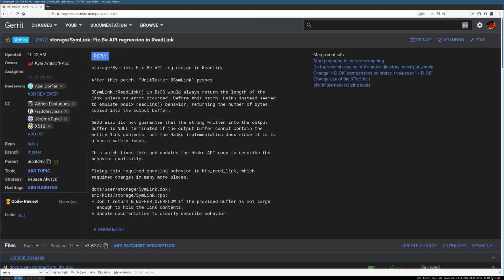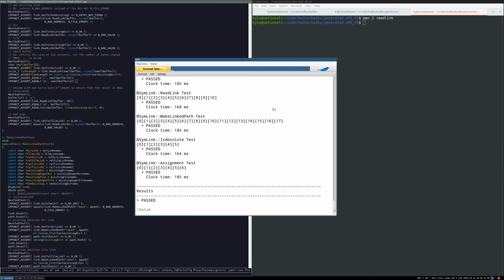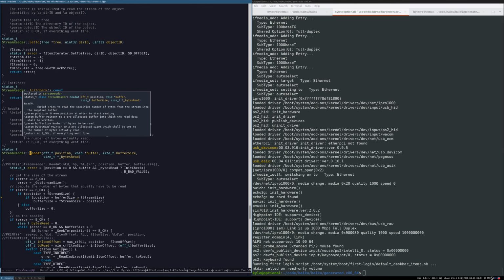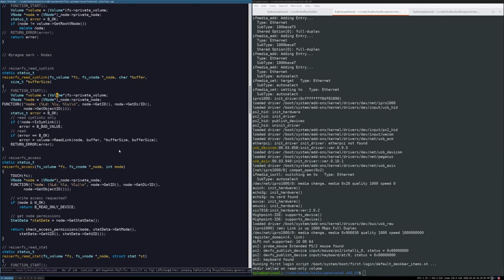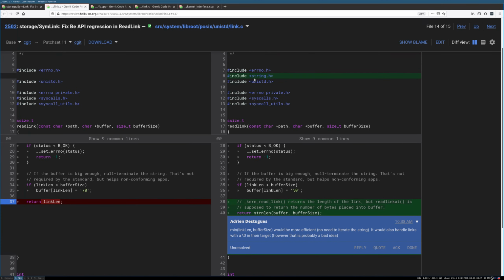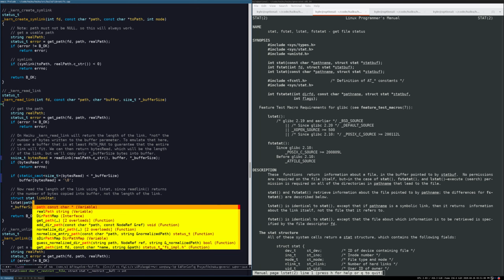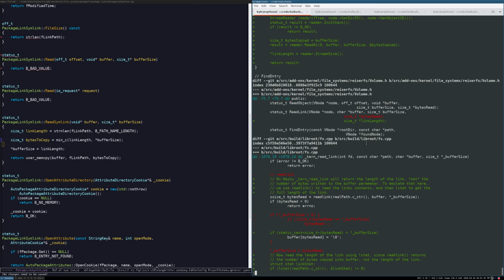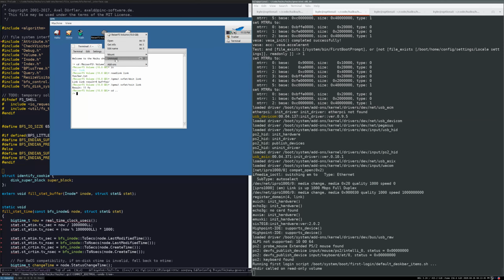Haiku Development Screencast #2 - Filesystem driver maintenance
Working on fixing a regression in the BSymLink API. Initially I thought this was just a broken test, since many tests fail due to slight drift in behaviour from BeOS. Most of the time this is just because error checking in Haiku code is a little better than it was in BeOS.

This time it wasn't though. Adrien and Axel pointed out that this was a regression. BSymLink::ReadLink() was supposed to return the length of the symlink contents or an error. But it accidentally adopted posix readline() behavior of returning the number of bytes written to the output buffer.

This required making changes in pretty much every filesystem driver, as well as libroot (the posix C library for Haiku).

In this session I was continuing the work on this patch, fixing the reiserfs filesystem implementation.

Working from Linux today since it was more convenient for quickly testing kernel changes without rebooting.

Beta2 is coming!